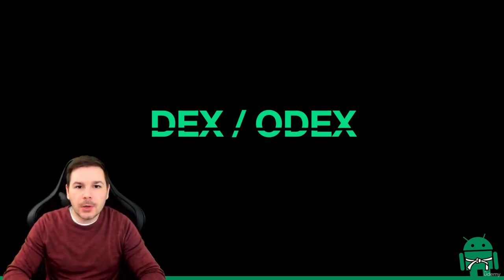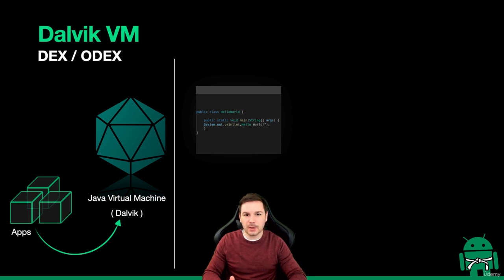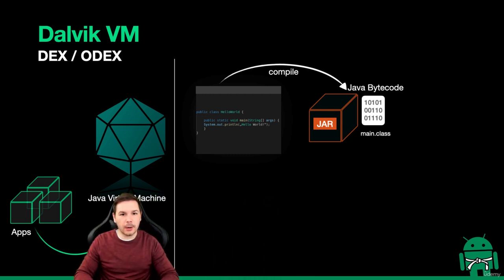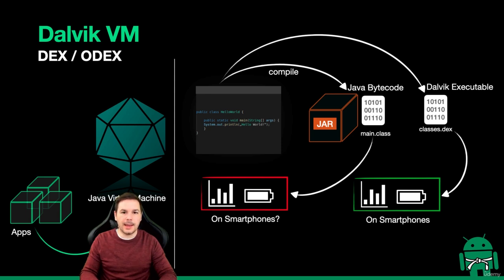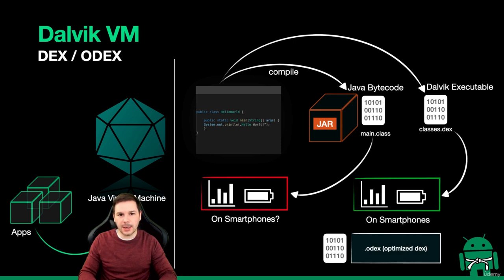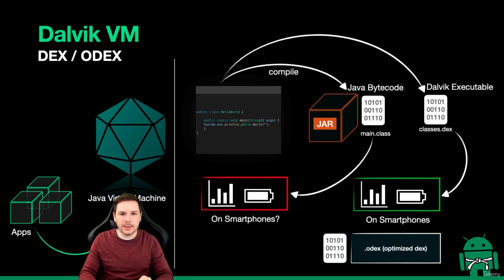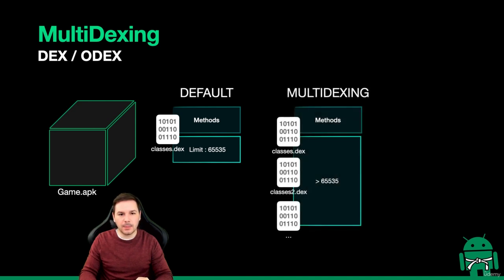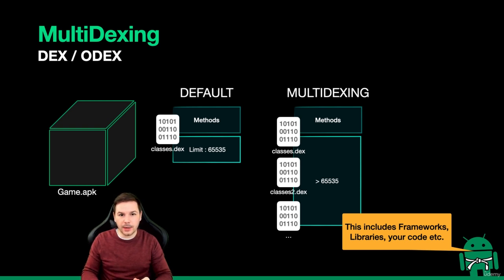13 Dalvik Dex